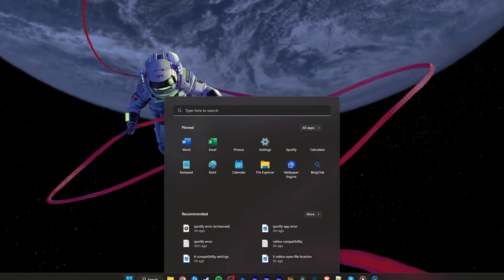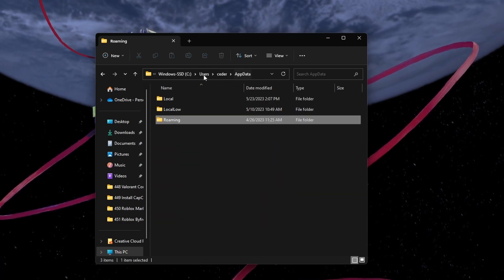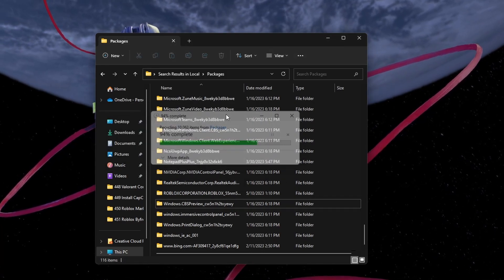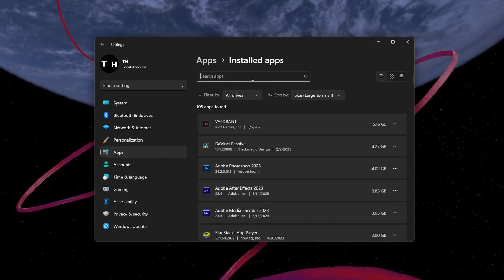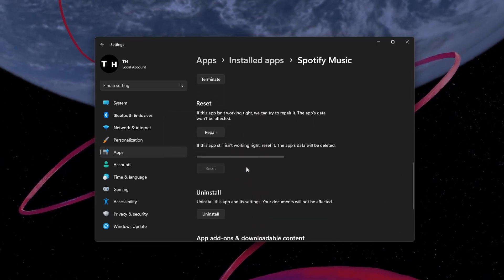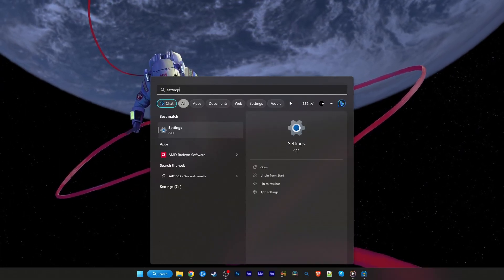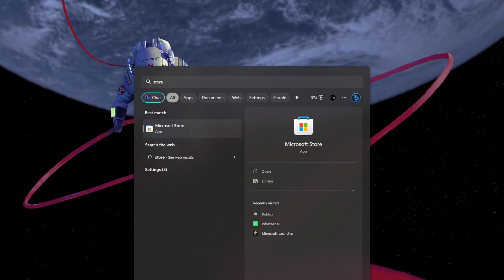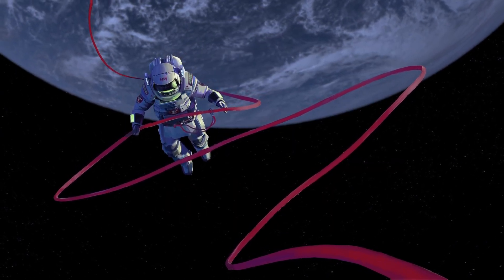Spotify “This App Is Restricted To Premium Users” Problem Fix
A short tutorial on fixing the “app is restricted to premium users” error you get when using the Spotify application on your PC.

(Error code: accesspoint:22)

Timestamps:
0:00 Introduction
0:19 Delete Spotify Files
1:10 Reset Spotify App
1:43 Windows Update
1:54 Microsoft Store Version